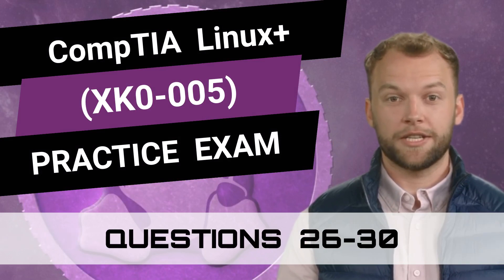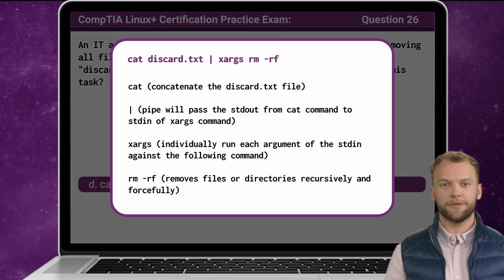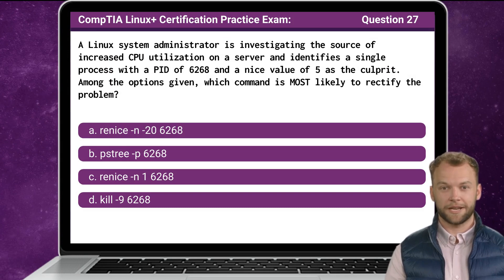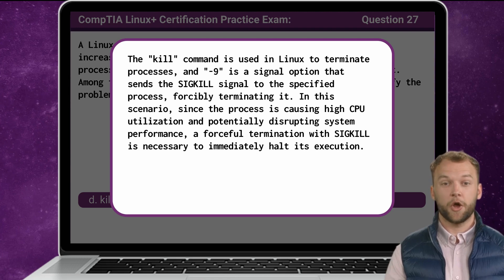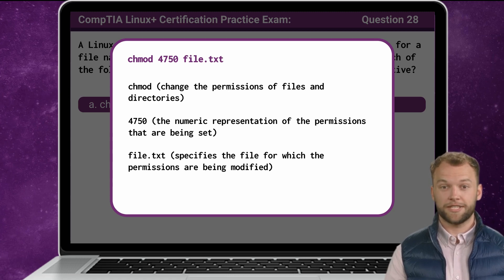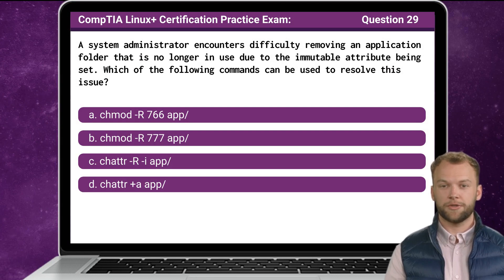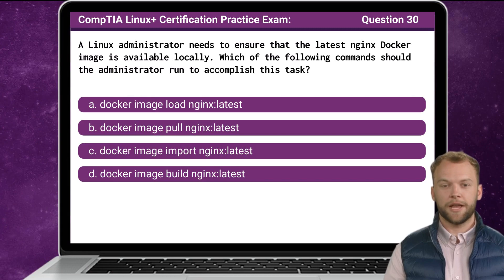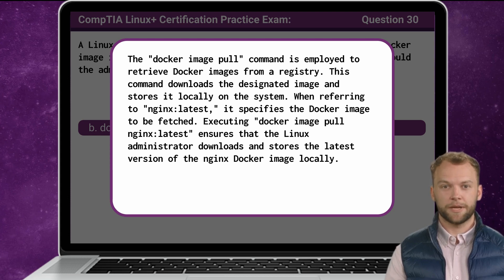CompTIA Linux+ (XK0-005) | Practice Exam | Questions 26-30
Content Clarifications:
Question 28 - Option A and C are identical and therefore both correct.